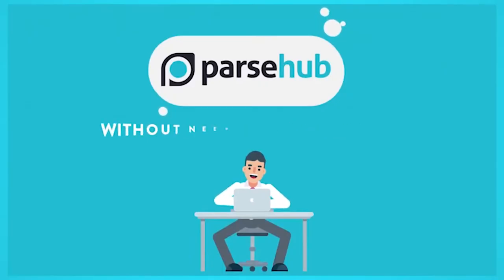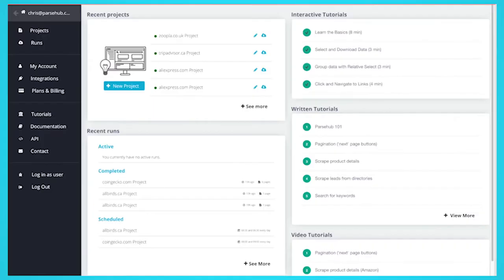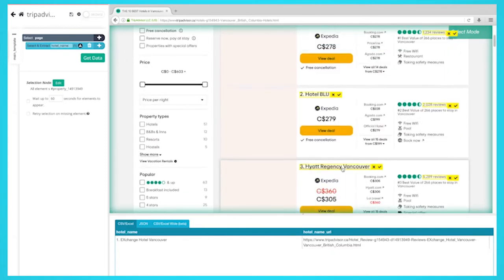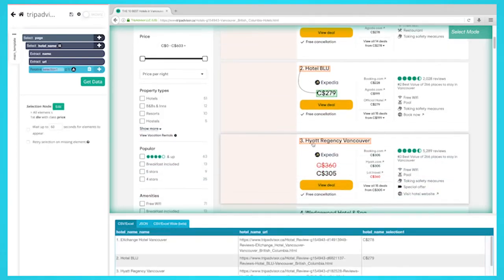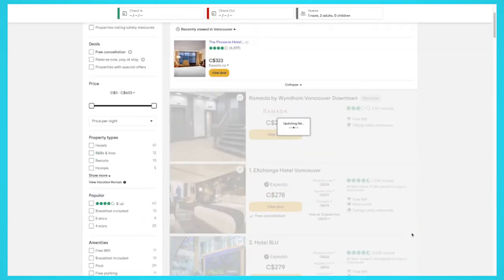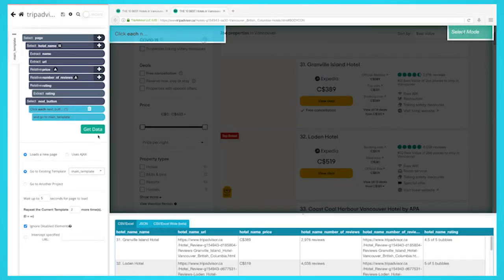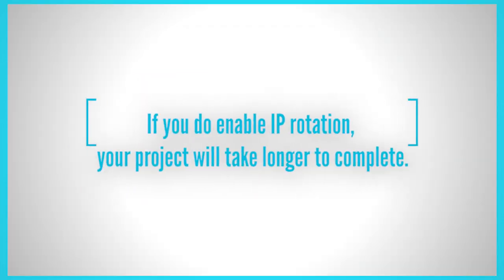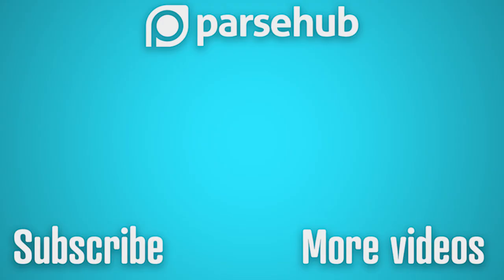Web scraping Tripadvisor without any coding skills!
Tripadvisor has a ton of data you can scrape for many reasons. You can scrape, hotel data, restaurants, activities and many more!

We'll show you how you can scrape a website like Tripadvisor without any coding skills!

0:00 Intro
0:45 Starting your project
1:25 Relative Select Command
2:00 Template
2:10 Adding Pagination
3:03 Enabling IP Rotation